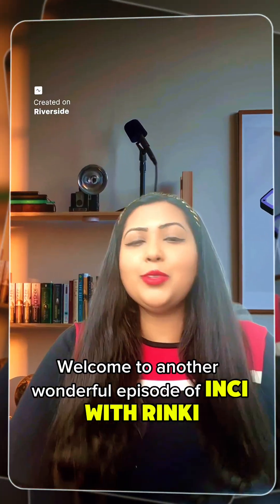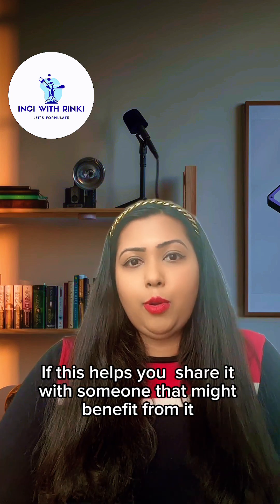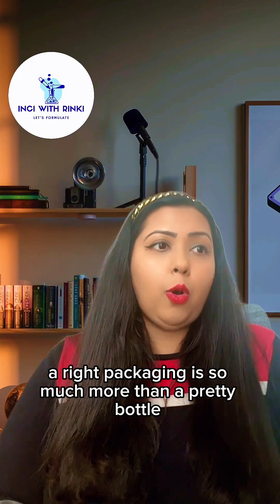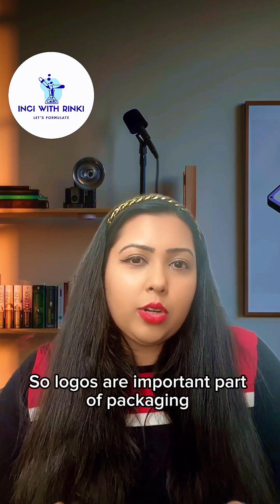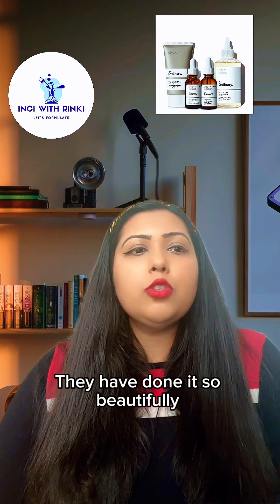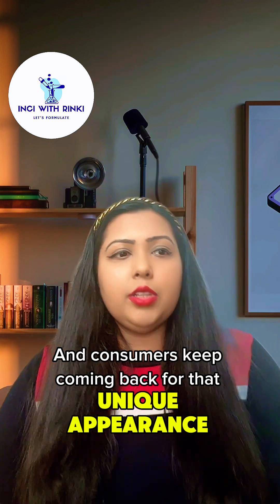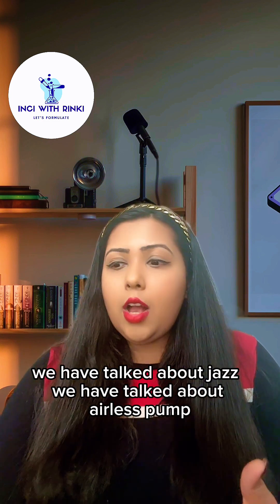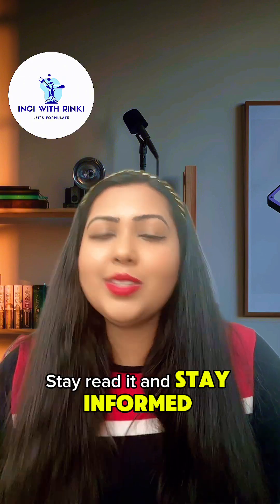The Hidden Science of Beauty Packaging Why It Makes You Buy!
The Secret Power of Cosmetic Packaging: How It Shapes What You Buy!
ALL THINGS COSMETIC PACKAGING!

Before you even touch that serum, swipe that lipstick, or lather up with that body wash—your **brain has already judged the product** based on its packaging! But what makes packaging so powerful? And why do brands invest millions in the tiniest details? 🤯

In this episode of NCI with RINKI, we’re breaking down the science, psychology, and sheer magic behind cosmetic packaging! From how shape and color influence your buying decisions to 'why fonts matter' we’re uncovering the secrets behind your favorite beauty products. 🏆✨

📌 **What’s Inside?
💡 What is cosmetic packaging & why does it matter?
🎨 How shape & color influence shelf presence & consumer reactions
🖋️ Why logo fonts can make or break a brand’s identity
📦 The 10 must-know types of beauty packaging & how they work
💎 The rise of **unique, innovative packaging** & how it creates brand differentiation
🌱 The future of sustainable, smart, and refillable beauty packaging

Whether you’re a beauty lover, a formulator, or a brand looking to stand out, this episode is packed with must-know insights!

💖 Thank you for 3,800 subscribers!Your love and support keep this beauty science journey going! Don’t forget to:

📢 Join the Conversation! The Secret Power of Cosmetic Packaging: How It Shapes What You Buy! What’s your favorite beauty packaging? Which ones drive you crazy? ⬇️

INCI refers to the International Nomenclature of Cosmetic Ingredients — a standardized list of ingredient names published by the PCPC.

As a cosmetic scientist, I deeply respect the PCPC’s work. This channel aims to simplify the science behind cosmetic ingredients and make it accessible to all.